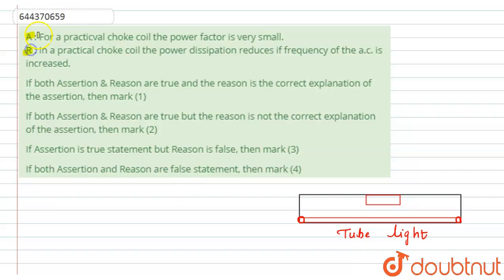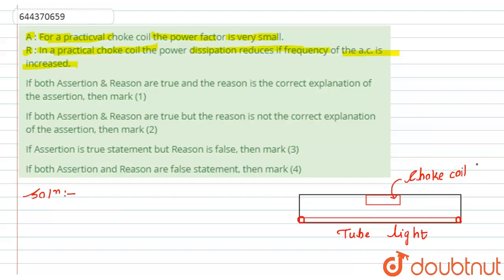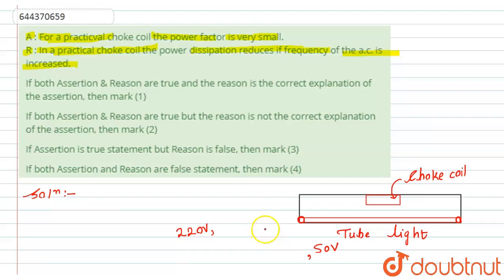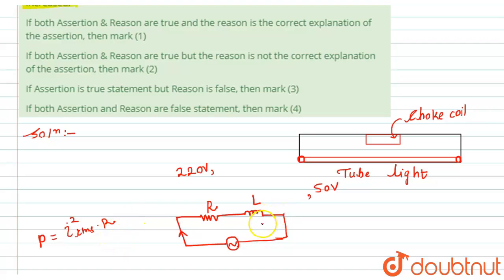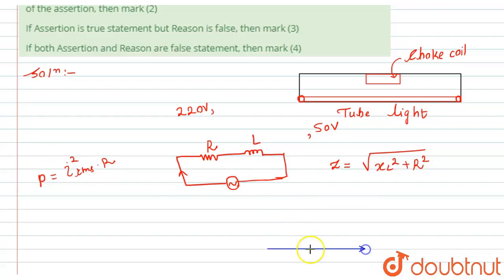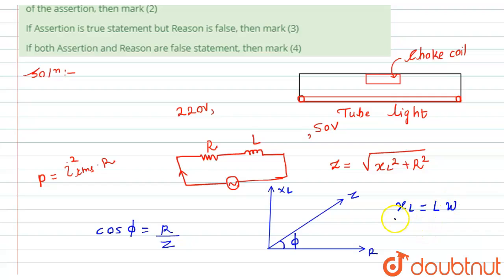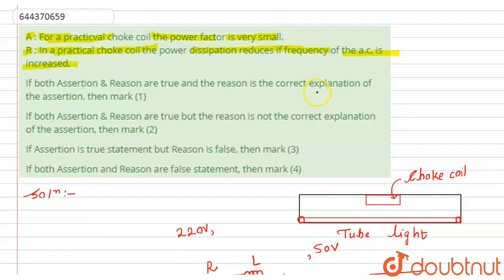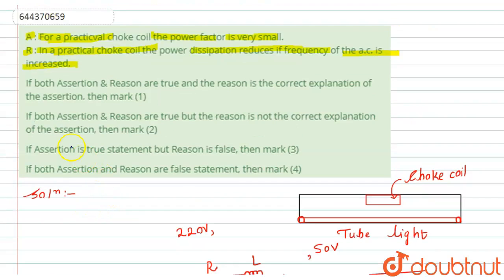A : For a practicval choke coil the power factor is very small. R : In a practical choke coil th...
A : For a practicval choke coil the power factor is very small. R : In a practical choke coil the power dissipation reduces if frequency of the a.c. is increased.
Class: 12
Subject: PHYSICS
Chapter: ALTERNATING CURRENT
Board:IIT JEE

👉 Have Any Query? Ask Us.